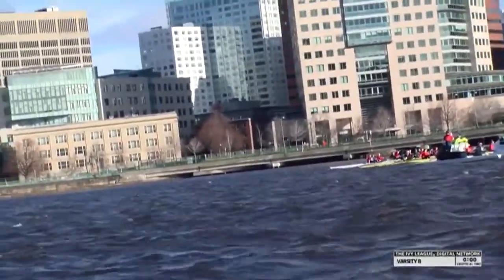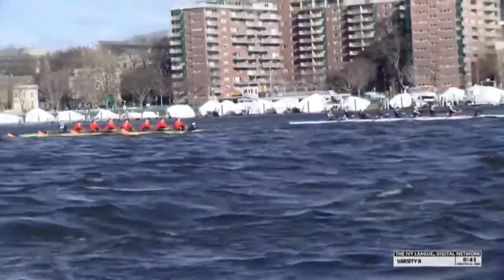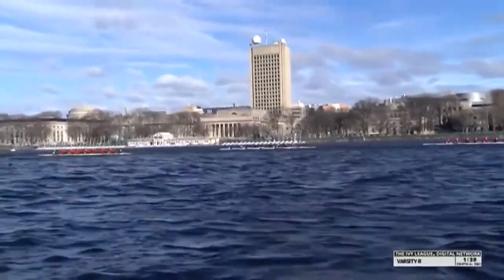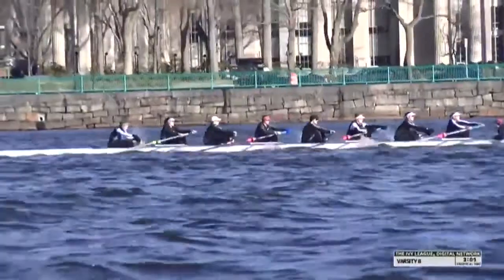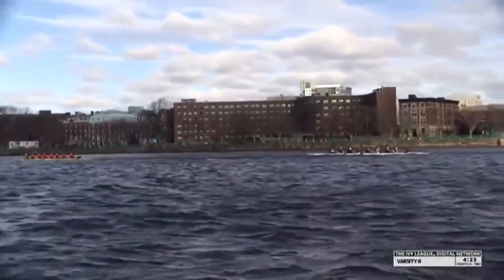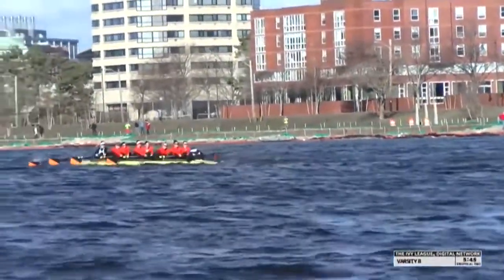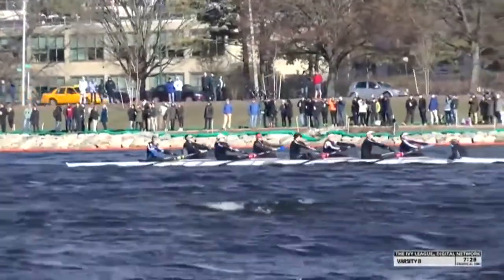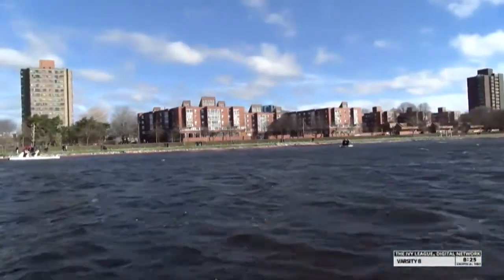Race Recap: Radcliffe Heavyweight Crew V8 vs. Princeton, Cornell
The No. 14 Radcliffe heavyweight crew fell to No. 8 Princeton and topped Cornell in the Class of 1975 Cup on April 8, 2017.